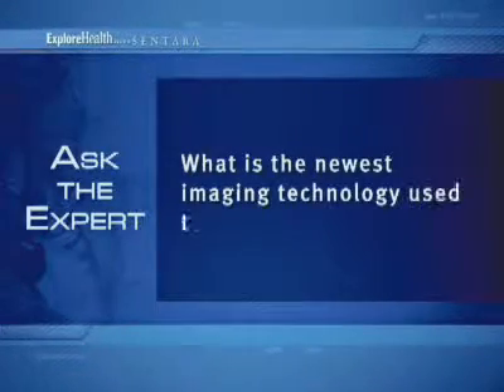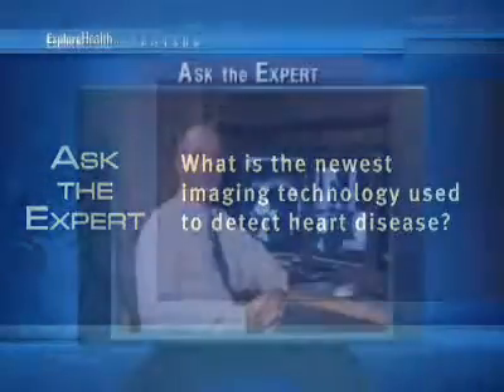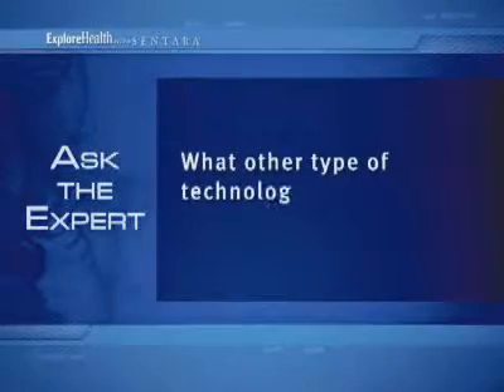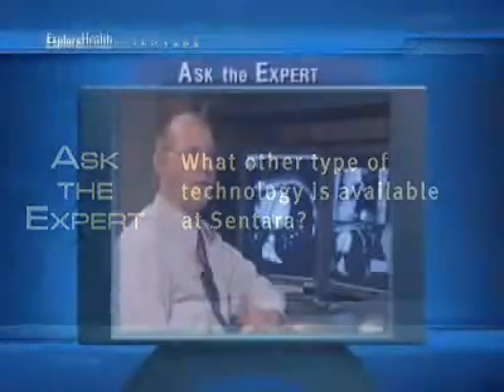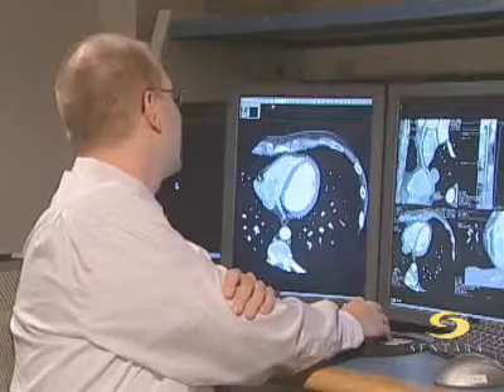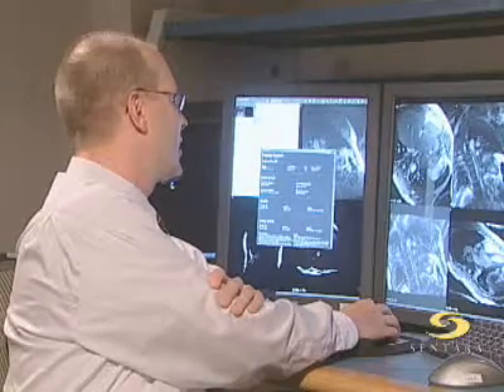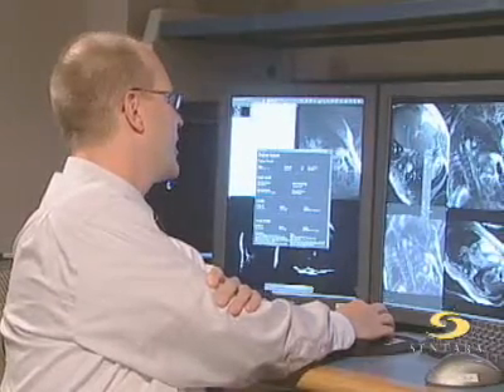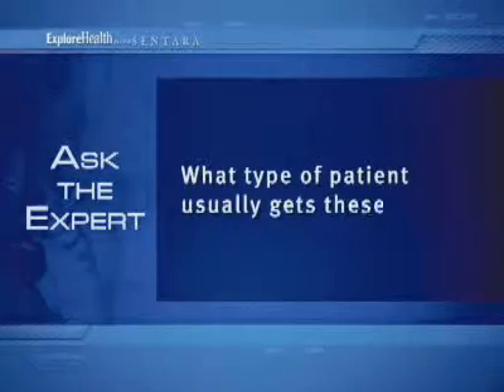Ask The Expert: Cardiac Imaging - Dr. Richard Thomas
Dr. Richard Thomas, Radiologist, explains how the most up-to-date cardiac imaging technology is helping doctors detect and treat heart disease.